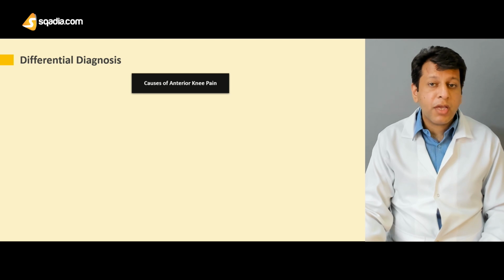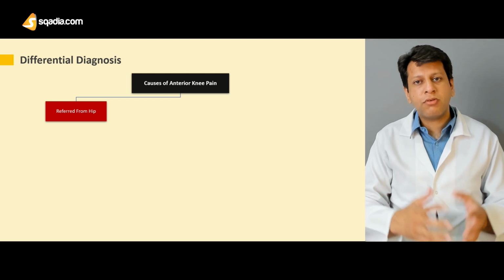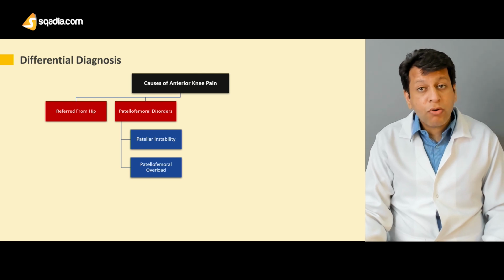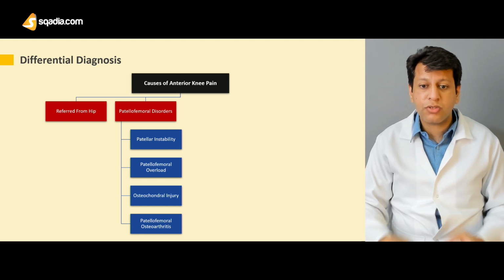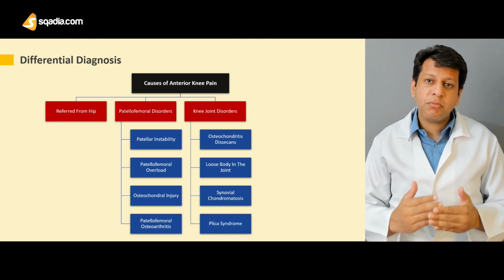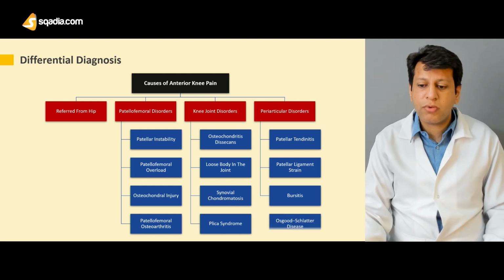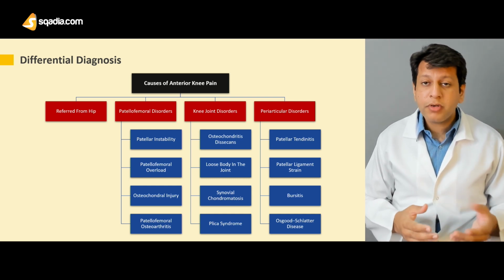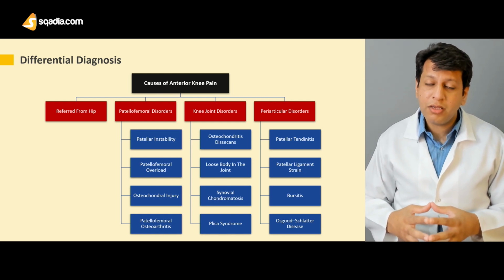Patellofemoral Pain Syndrome | Differential Diagnosis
In an orthopedic surgery lecture, we discussed Patellofemoral Pain Syndrome (PFPS), a common cause of anterior knee pain. PFPS is multifactorial and results from abnormal patellar tracking and/or overloading of the patellofemoral joint. Conservative management, including rest, physical therapy, and NSAIDs, is typically the first-line treatment, while surgery is reserved for refractory cases.

▬ 📌 Patellofemoral Pain Syndrome
Patellofemoral Pain Syndrome (PFPS) is a common cause of anterior knee pain that affects individuals of different ages, genders, and activity levels. The pain is usually felt around or behind the patella (kneecap) and is often aggravated by activities such as squatting, kneeling, or climbing stairs. PFPS can have a significant impact on an individual's quality of life, limiting their ability to participate in physical activities and affecting their daily activities.

▬ 📌 Pathology & Clinical Features
PFPS is a multifactorial condition, and its exact etiology is not fully understood. However, it is believed to result from abnormal patellar tracking and/or overloading of the patellofemoral joint. Other factors that may contribute to PFPS include muscle imbalances, weakness, and tightness, as well as abnormal foot and lower extremity alignment.

The pain is usually located around or behind the patella and is often described as dull, aching, or sharp. Other clinical features may include crepitus (cracking or popping sound), swelling, and stiffness.

▬ 📌 Patellofemoral Pain Syndrome Imaging
Imaging studies, such as X-rays, MRI, or CT scans, may be useful in the diagnosis of PFPS. X-rays can help evaluate the patellar alignment and detect any bony abnormalities, while MRI or CT scans can provide detailed information about the soft tissues, such as the patellar tendon, quadriceps muscles, and articular cartilage.

▬ 📌 Differential Diagnosis
PFS can be caused by several factors, the following are some of the most common differential diagnoses:

Chondromalacia patella
This condition occurs when the cartilage on the underside of the patella becomes soft or damaged, leading to pain and sometimes a grinding sensation when the knee is flexed. Chondromalacia patella can be a primary diagnosis or can coexist with PFS.

Patellar tendinitis
This condition is characterized by inflammation of the tendon that connects the patella to the tibia. It can cause pain and tenderness just below the kneecap and can be exacerbated by jumping or other activities that involve repetitive bending of the knee.

Osteoarthritis
This is a degenerative joint disease that can affect the knee joint, causing pain, stiffness, and a reduced range of motion. It can be a contributing factor in the development of PFS, particularly in older adults.

Meniscus injury
The menisci are the cartilage pads in the knee joint that act as shock absorbers. An injury to the meniscus can cause pain, swelling, and stiffness in the knee, which can sometimes be mistaken for PFS.

Iliotibial band syndrome
This condition is caused by inflammation of the iliotibial band, a thick band of tissue that runs from the hip down to the knee. It can cause pain on the outer side of the knee, which can be exacerbated by running or other activities that involve repeated bending and straightening of the knee.

Bursitis
Inflammation of the bursa, a small fluid-filled sac that cushions the joint, can cause pain and swelling around the knee. This condition can sometimes be a contributing factor in the development of PFS.

▬ 📌 Conservative Management & Surgical Treatment
Conservative management is usually the first-line treatment for PFPS and may include rest, ice, compression, and elevation (RICE), physical therapy, and non-steroidal anti-inflammatory drugs (NSAIDs). Physical therapy may include exercises aimed at correcting muscle imbalances and improving patellar tracking, as well as stretching and strengthening exercises. Surgical treatment for PFPS is usually reserved for cases that do not respond to conservative management.

▬ 📌 Complications & General Treatment
Complications of PFPS may include chronic pain, functional limitations, and decreased quality of life. In rare cases, surgery may result in infection, bleeding, or nerve injury. The treatment of PFPS depends on the underlying pathology, the severity of symptoms, and the patient's age, activity level, and overall health. Conservative management is usually the first-line treatment, while surgery may be necessary in refractory cases.